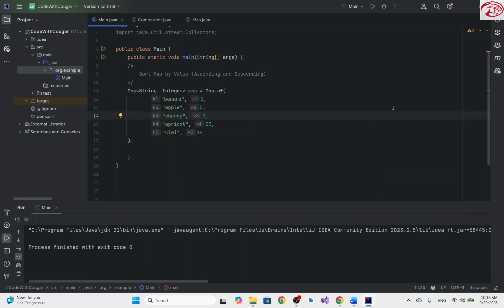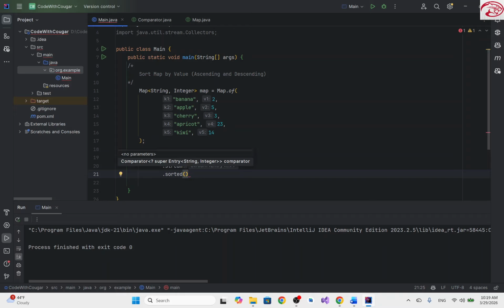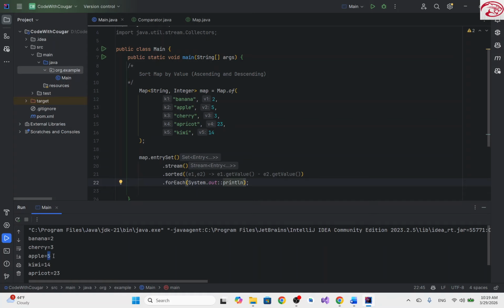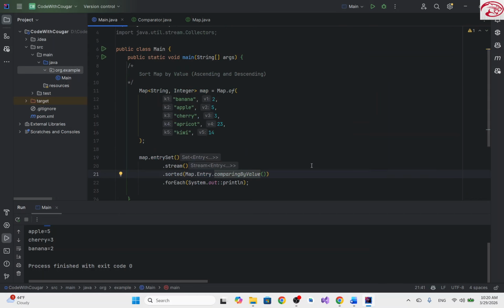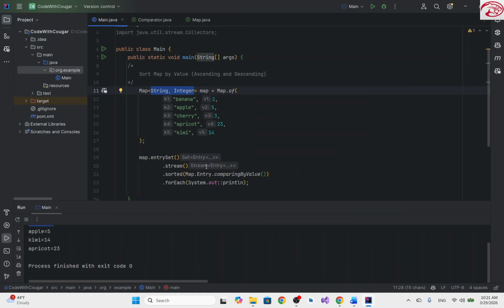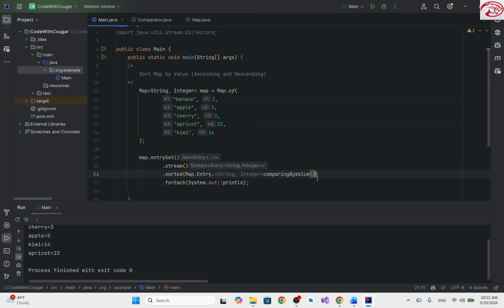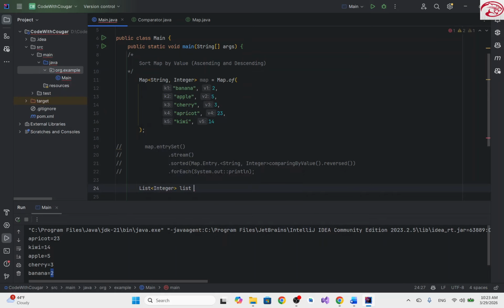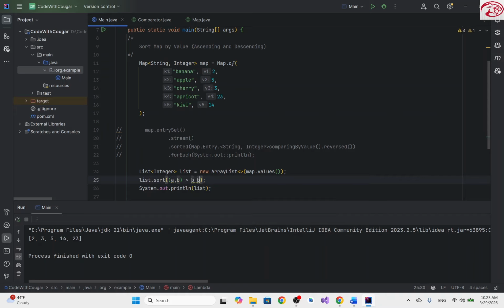Java Interview Question: Sort Map by Value (Ascending & Descending) | Stream API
Sort HashMap by Value in Java | Ascending & Descending Order (Interview Question)

In this video we solve a common Java coding interview question:

How do you sort a Map by value in ascending and descending order in Java?

We walk through the solution step by step and demonstrate how to sort a Map using:

1️⃣ Java Stream API
2️⃣ Comparator and Map.Entry utilities

This problem is frequently asked in Java developer interviews and helps demonstrate your understanding of Java Collections, Streams, and sorting logic.

Topics covered in this tutorial:
• Sorting a Map by value in Java
• Java Stream API sorting
• Comparator in Java

If you are preparing for Java developer interviews or improving your problem-solving skills, this playlist covers practical Java interview questions with clear explanations.